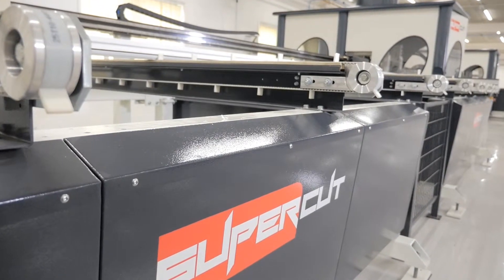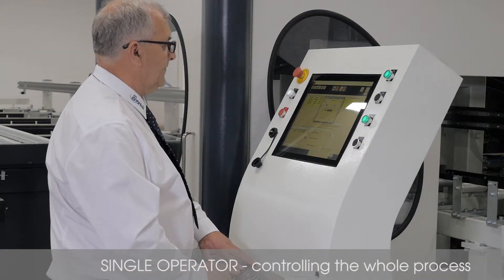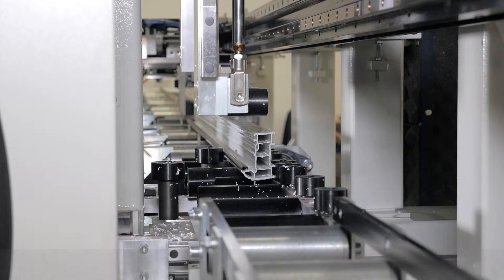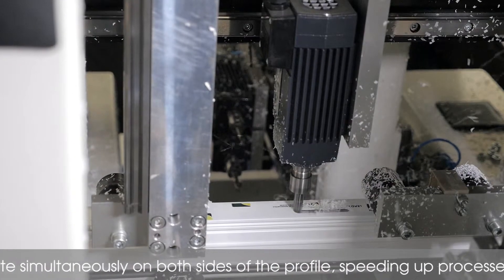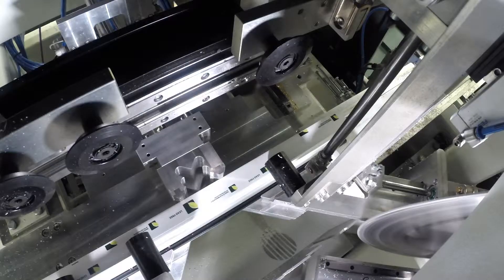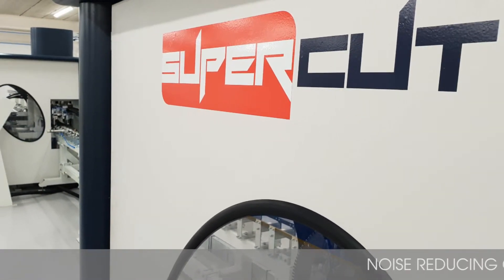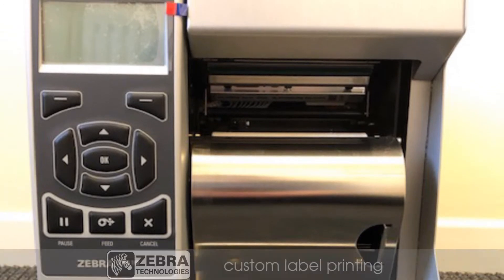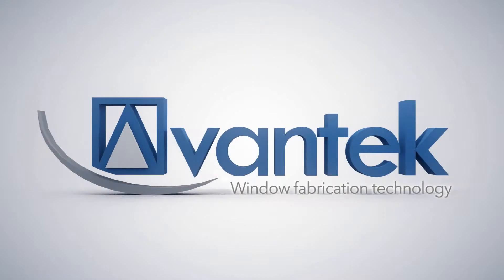Avantek Supercut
Avantek Machinery delivers excellence with its technologically advanced Supercut 5 and 6 cutting and machining centres.
Available in two sizes to suit you fabrication needs and factory size, the Supercut arrives with easy to operate Windows 7 control software and delivers up to 900 frames per week depending on the mix. Simultaneously machining and cutting, the Avantek Supercut seamlessly fits in with an existing fabrication operation.
Learn more about the precision profile operation offered with Avantek’s Supercut machinery by visiting